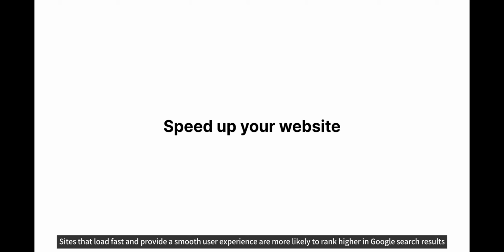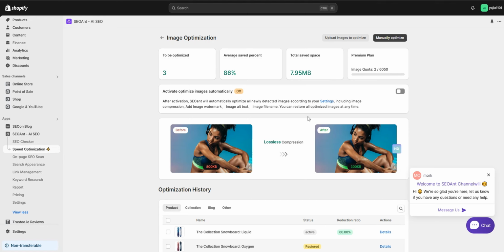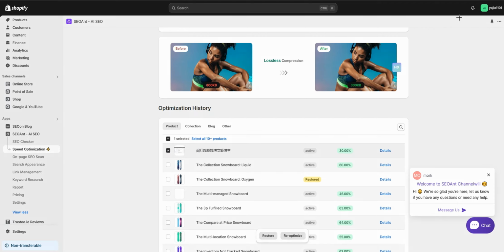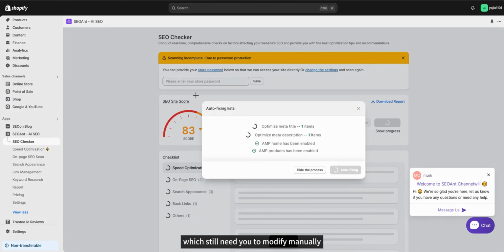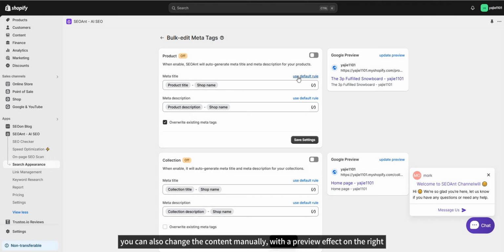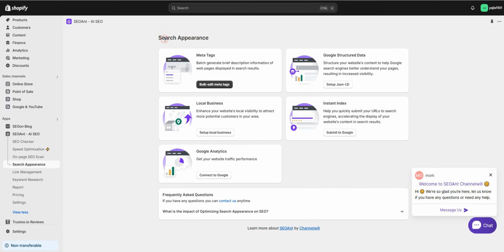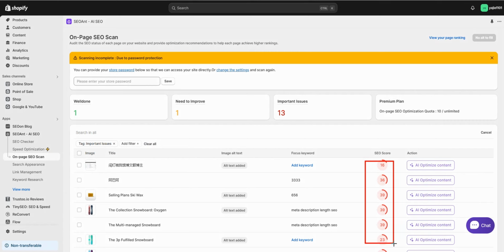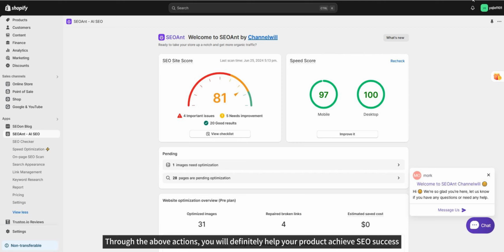How to Use SEOWILL to Optimize Your Shopify Store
Master SEOWILL and learn how to optimize your Shopify store for better SEO performance. In this step-by-step tutorial, you'll discover how to improve site speed, optimize images, and strengthen your store's technical SEO foundation.

This video walks through six key SEOWILL features that can help increase your store's visibility in search results and improve the shopping experience for your customers. Whether you're new to Shopify SEO or looking to fine-tune your existing strategy, these practical tips can help you achieve better long-term results.

In this tutorial, you'll learn:
• How to optimize images for faster page loading
• How to improve site speed and performance
• How to manage meta titles and descriptions
• How to identify and fix common SEO issues
• How to build a stronger SEO foundation for sustainable growth